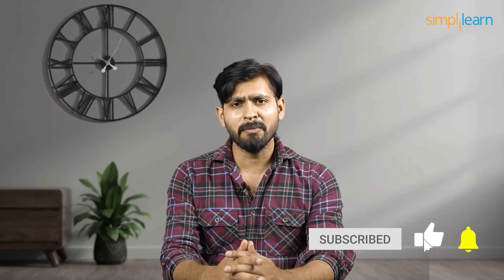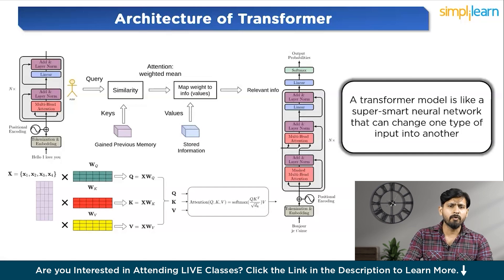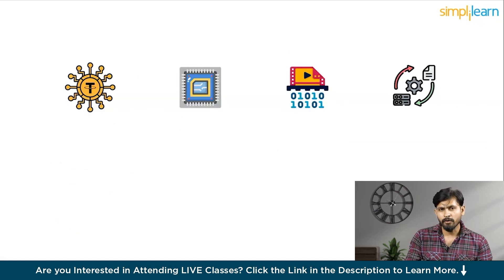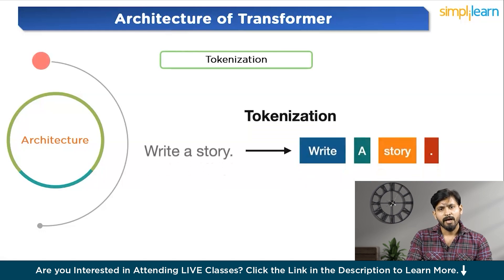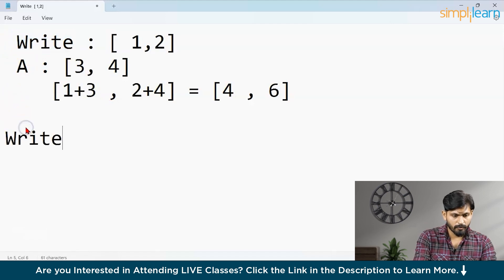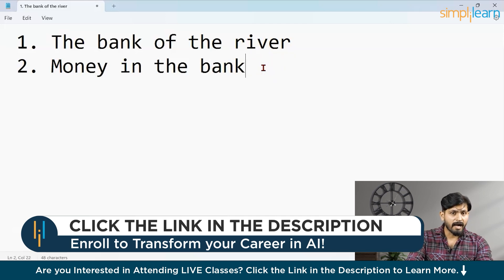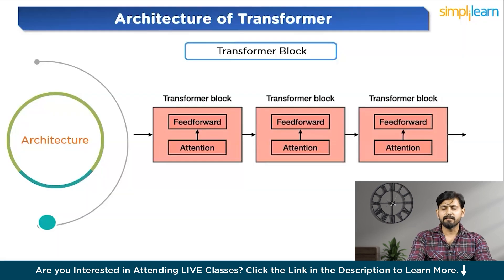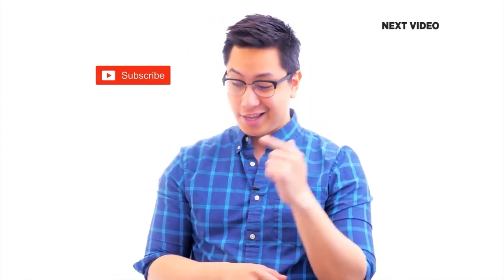What Are Transformers In Artificial Intelligence? | Artificial Intelligence Tutorial | Simplilearn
🔥 Professional Certificate in AI and Machine Learning, by Simplilearn in collaboration with Purdue University
🔥IIT Kanpur Professional Certificate Course In AI And Machine Learning (India Only)
🔥 Professional Certificate Program In Generative AI And Machine Learning (India Only)

In this What Are Transformers In Artificial Intelligence tutorial, we'll delve into the world of Transformers in AI. We'll unravel the intricate workings of these powerful models, from their foundational architecture to their applications in natural language processing, computer vision, and beyond. By the end, you'll grasp not only how Transformers operate but also why they've become a cornerstone in modern AI research and development. So, buckle up as we embark on this enlightening exploration through the realm of Transformers in AI.

✅ Key Features

- 3 Capstones and 25+ Projects with industry data sets from Twitter, Uber, Mercedes Benz, and many more

✅ Skills Covered

- ChatGPT
- Generative AI
- Explainable AI
- Generative Modeling
- Statistics
- Python
- Supervised Learning
- Unsupervised Learning
- NLP
- Neural Networks
- Computer Vision